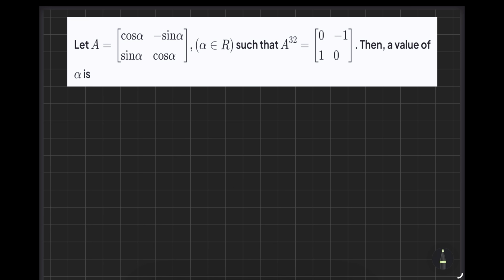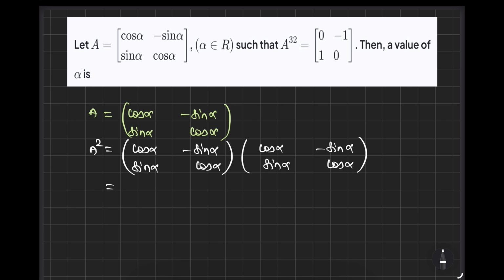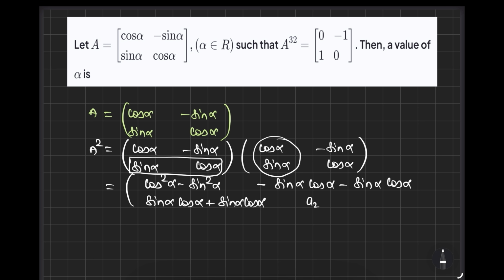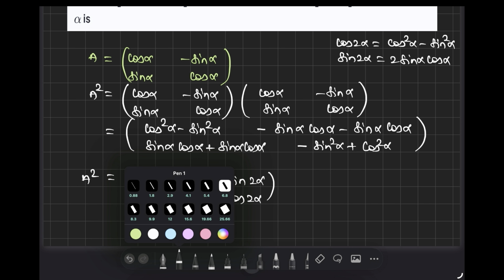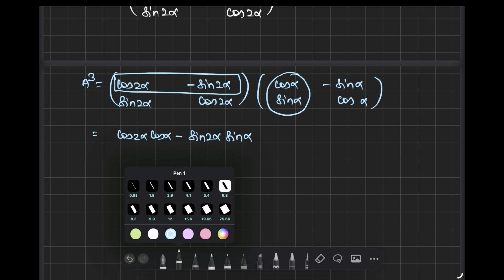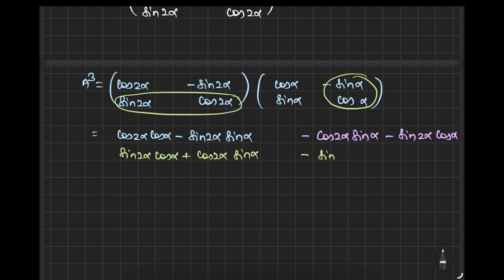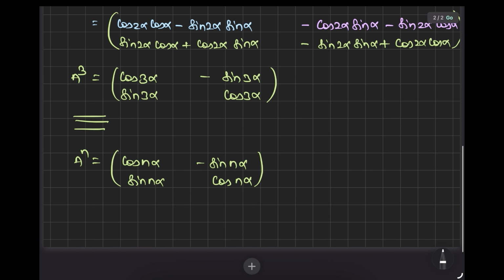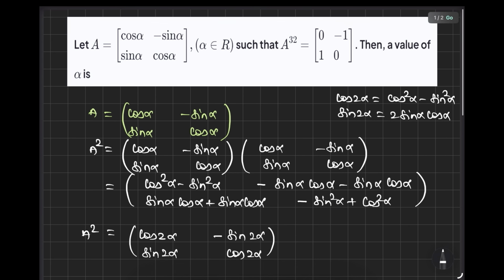B13_Let A=[cosa -sina sina cosa], a belongs R such that A^32=[0 -1 1 0]. Then the value of a is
Each video includes:
✔ Concept clarity
✔ Step-by-step explanation
✔ Exam-oriented approach
✔ JEE-level examples